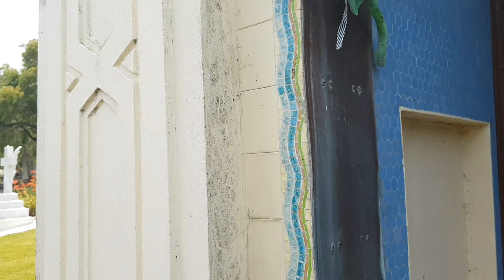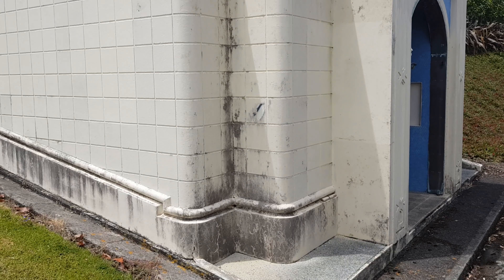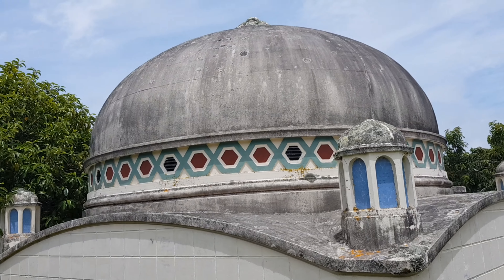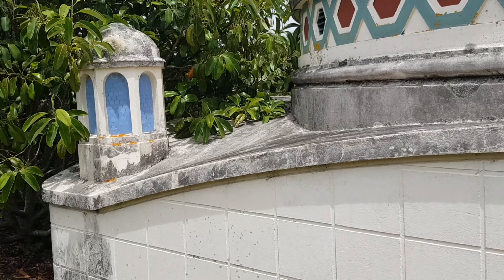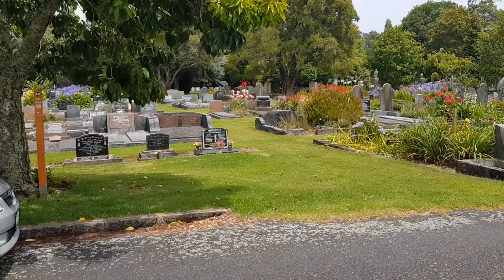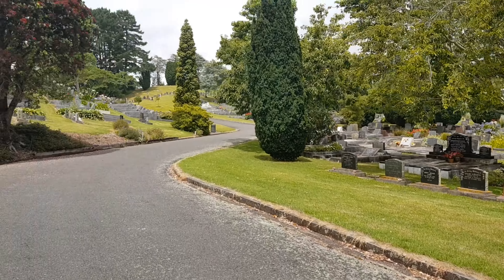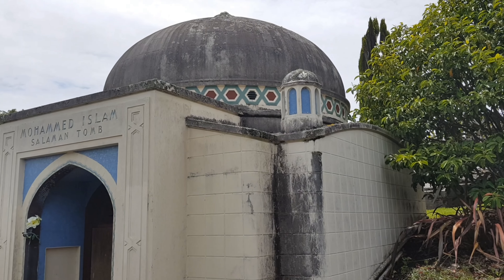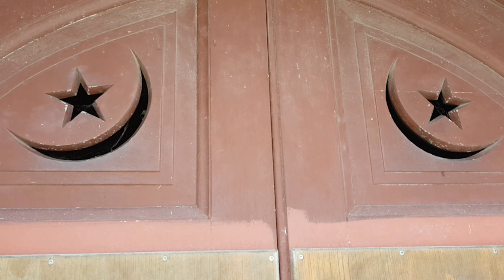THE OLD TOMB SITS.now locked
Hi this was once open to look at or at lest unlocked.

but many places have been locked up since living here.

but it's still pretty cool not sure what rationality it is but I like it.